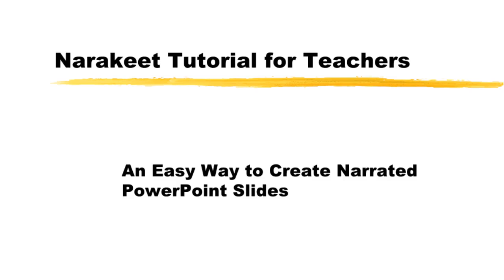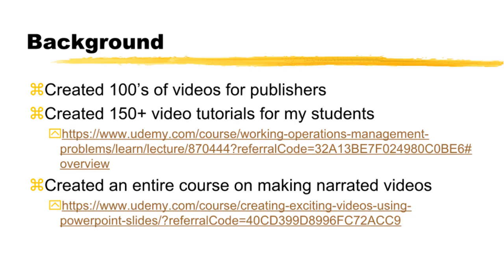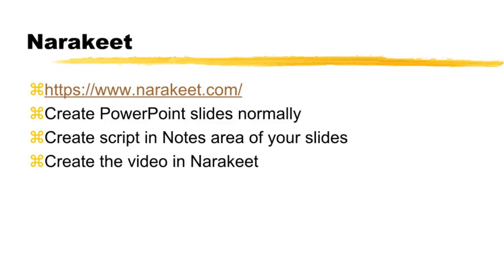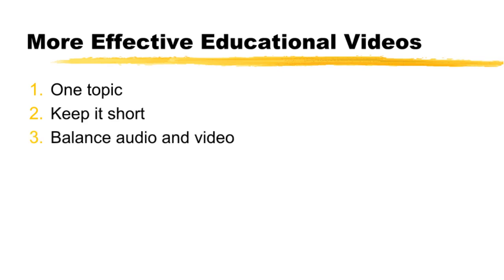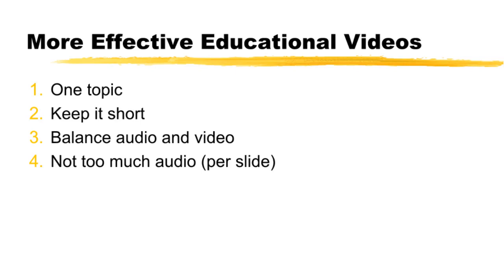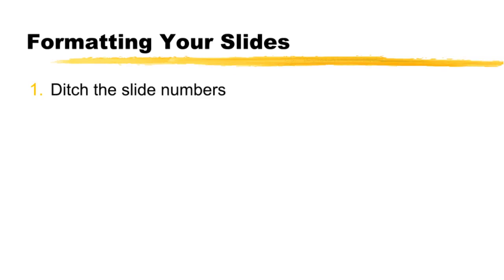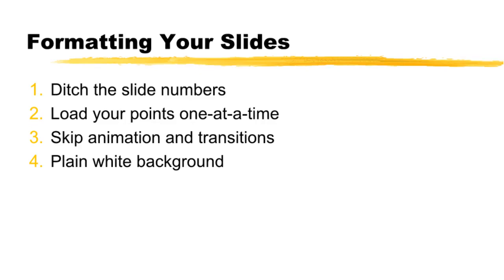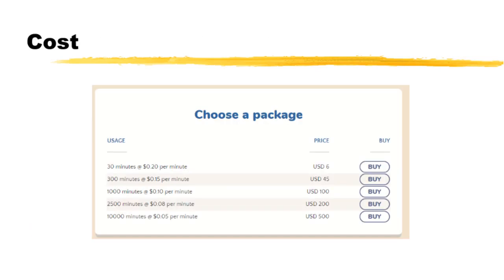Narakeet Tutorial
Narakeet is a new way to create narrated videos based on PowerPoint without your having to record any narration yourself. I am a teacher who has been using Karakeet after creating videos manually. I find it to be very useful. In this tutorial, I will show you the basics of how to create educational videos using Narakeet.

In the video, I mention a couple of URL's. Here are those links:

My Udemy.com operations management course